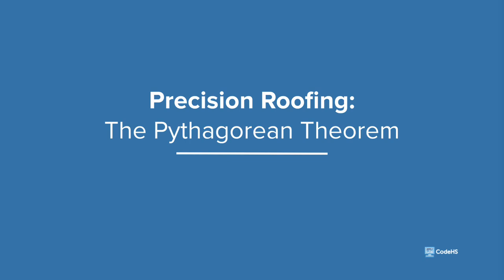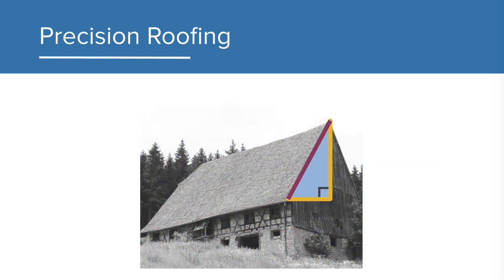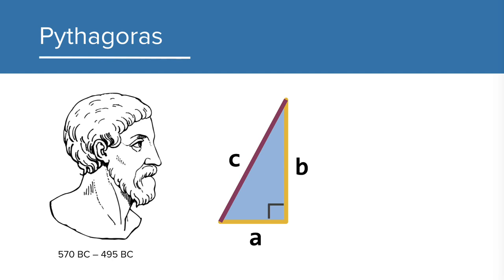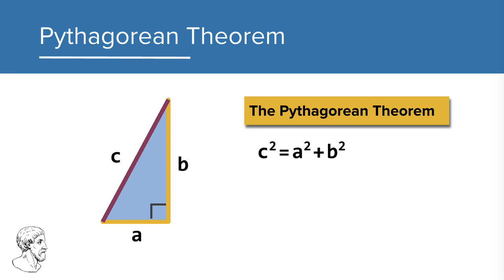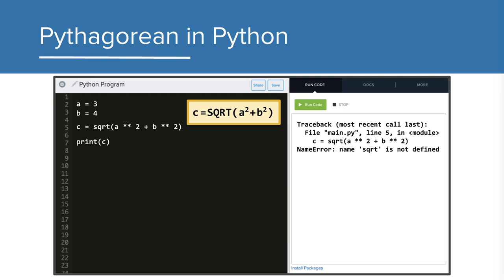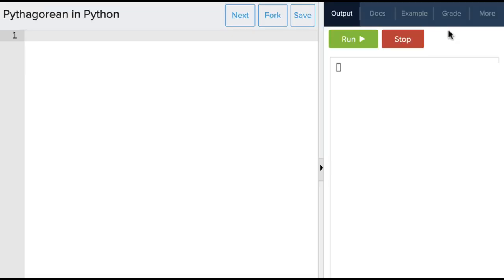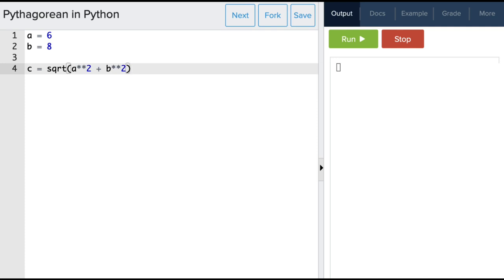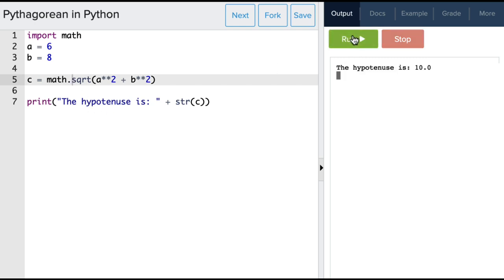The Pythagorean Theorem